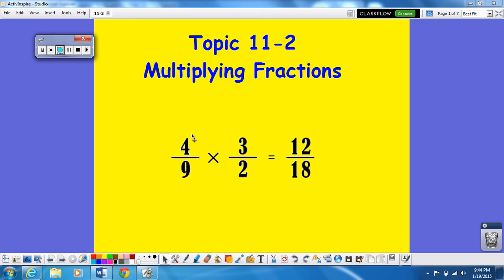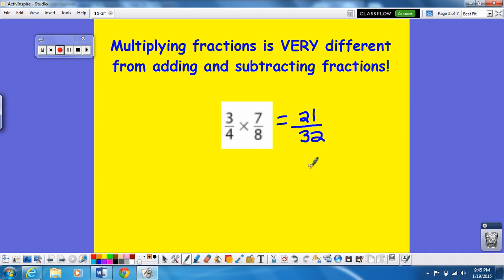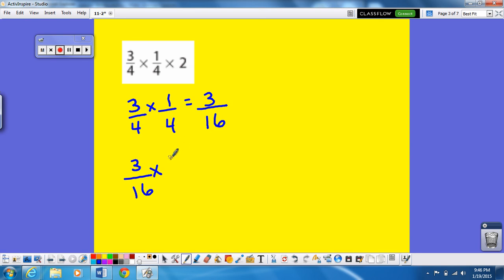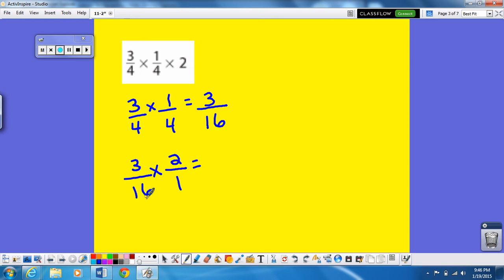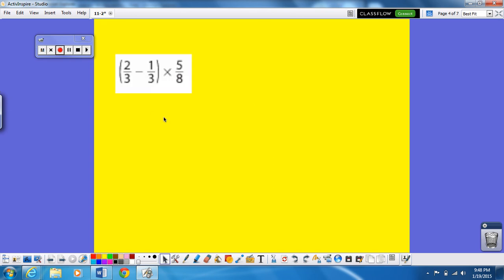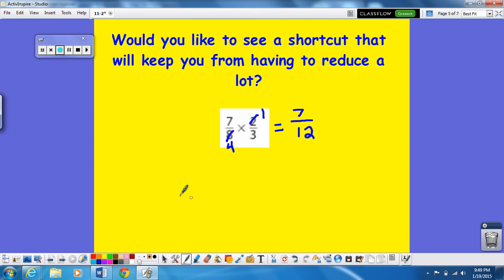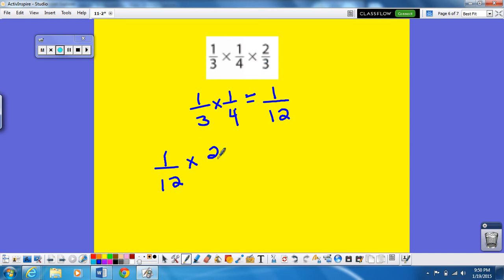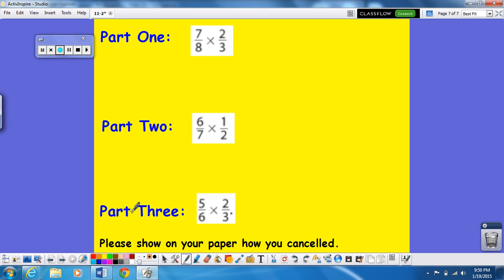Topicc 11-2, Multiplying Fractions, homework for January 20